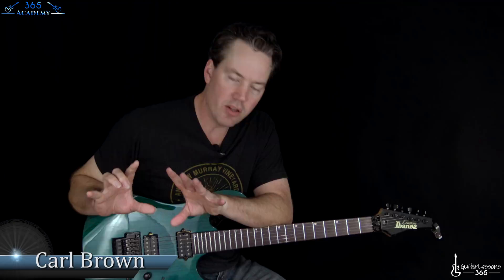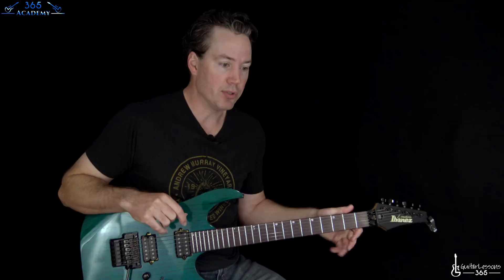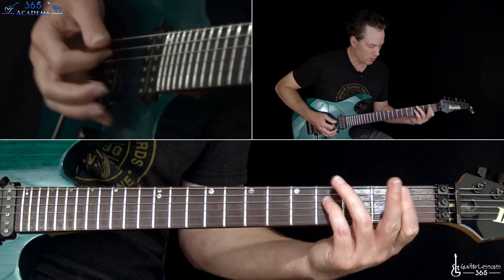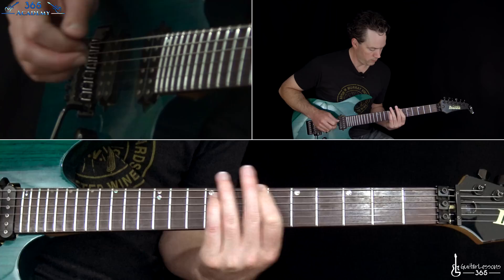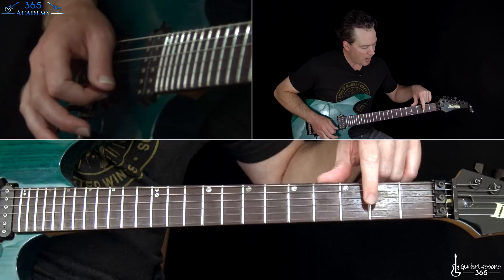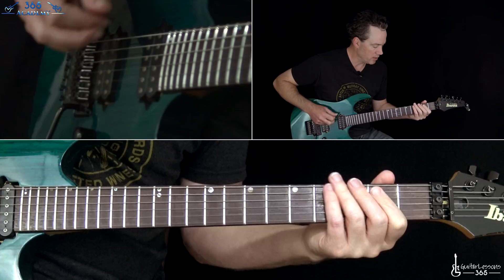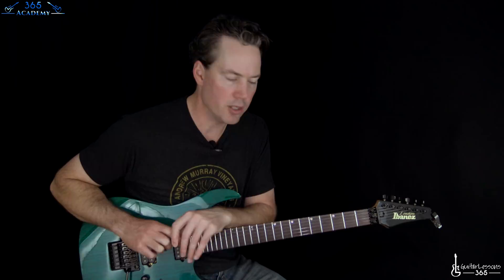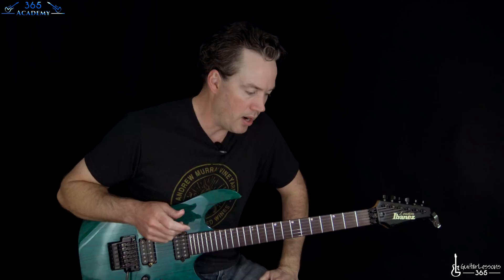Mouth For War Guitar Lesson - Pantera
In this Mouth For War guitar lesson video, I will show you how to play all of the incomparable Dimebag Darrell's amazing guitar work on this killer Pantera track off of their Vulgar Display Of Power album.

As I mention in the video lesson, this song uses what Dimebag referred to as "Pantera tuning". Dimebag liked to tune his guitar down a little over a guitar step from whatever tuning he was using. In this case, you can call it standard tuning that is tuned down an additional quarter step or so. His longtime guitar tech explained it better by saying you can tune your guitar down a half-step, which would be Eb tuning, then raise the tuning back up 40 cents. If you do that, you will match the tuning on the original Mouth For War recording.

Dimebag comes right out of the gate with a rapid-fire riff that is also the song's pre-chorus. From there he launches into the main riff of the song which incoporates power chord slides. The power chord slide riff is also the chorus riff.

After this, he comes out with a very cool power chord riff that is a mixture of sliding power chords, muted low E hits and harmonics. Those harmonics can be a bit tricky to get perfect.

After demonstrating these riffs, I will show you how to play the rhythm guitar work under the guitar solo, the bridge section which is basically just a beefed up version of the riff under the solo, and cap off the rhythm section of this tutorial with a look at the fast outro section.

Then I will platy through Dimebag's amazing guitar solo and show you how to play it note-for-note.

This solo contains lots of HUGE bends and a very fast alternate picked lick that is based around a picking pattern that Dimebag incorporated a lot into his solos.

I hope you guys enjoy learning this metal guitar masterpiece!

Carl...